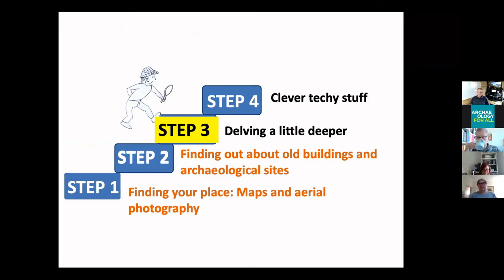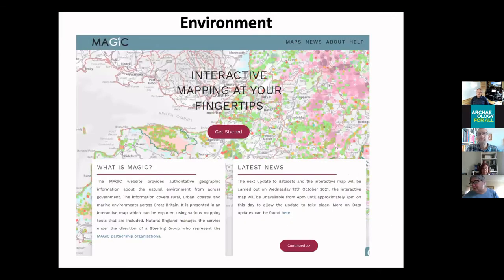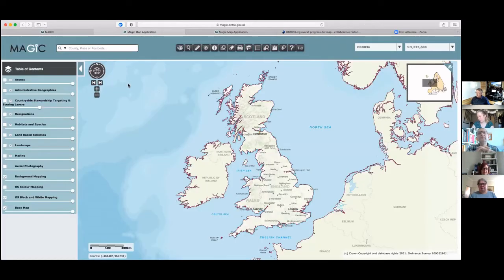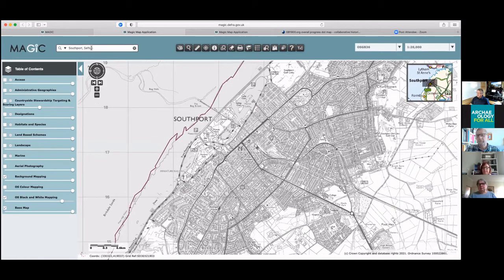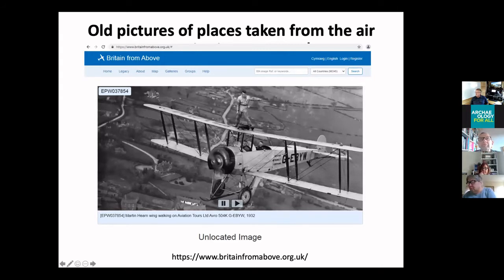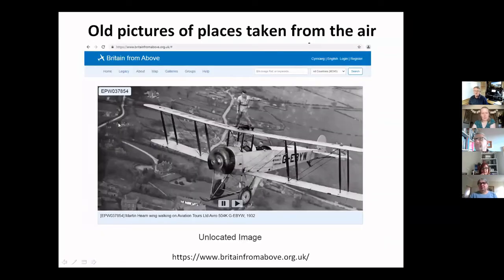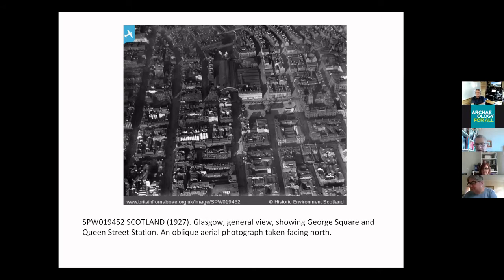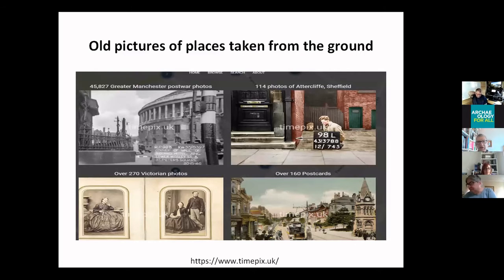My Place in Time Step 3: Delve a little deeper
This video is the third of four online training workshops for the My Place in Time project. The video is aimed at YAC leaders and others who may wish to lead a project with their own youth group.

The third workshop - Step 3 -  builds on Step 2 and explores some other helpful online resources which are not obviously ‘history and archaeology’ but might help us understand more about the environment of places.

The workshop will aim to increase the awareness of other sources of information that might help YAC leaders find out more about a place, for example use  of ‘non-archaeological’ resources, such as photographs, geology, and  environment.

My Place in Time’ is a project developed by SharedPast in collaboration with the Young Archaeologists' Club. The project focusses on introducing non-invasive archaeology techniques using online resources, such as old maps, aerial photographs, and LiDAR to young people, which can then be utilised to explore a local place or space which has some meaning to them.